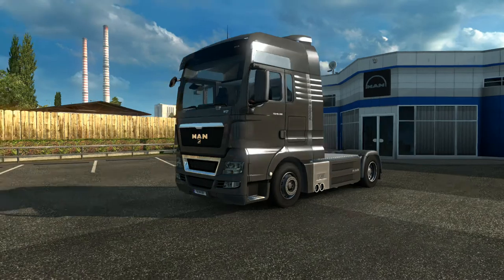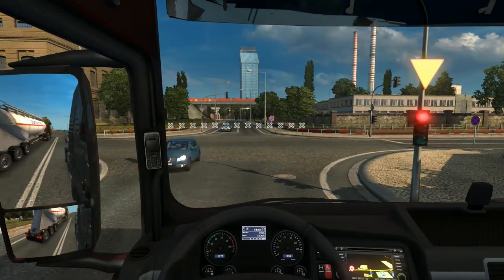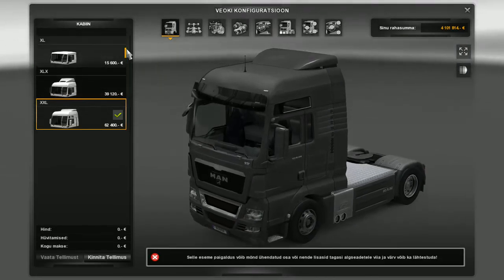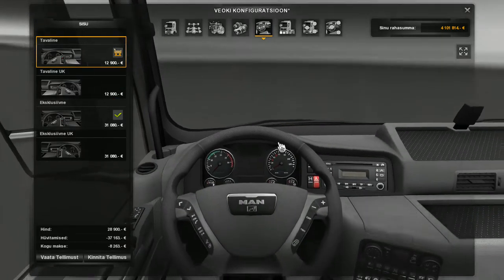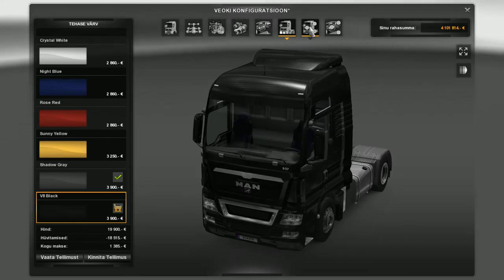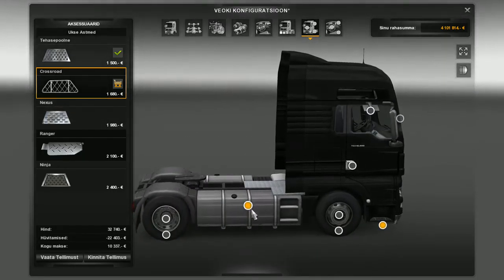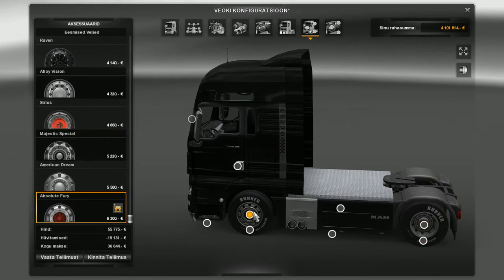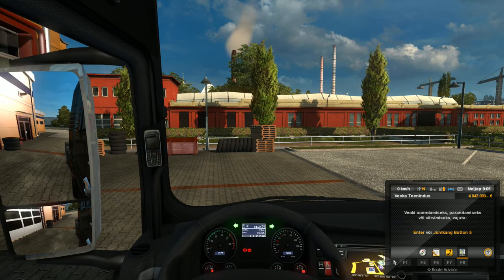Euro Truck Simulator 2 - Truck Review - Man TGX V8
Sorry that you have waiting for a video so long, but now it´s there.
If you enjoyed this episode, click the like button! :)